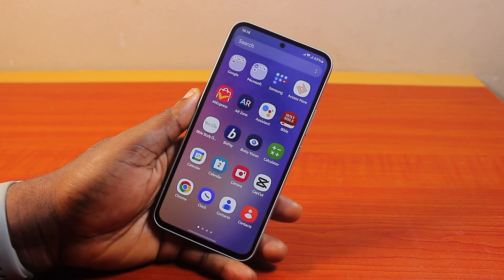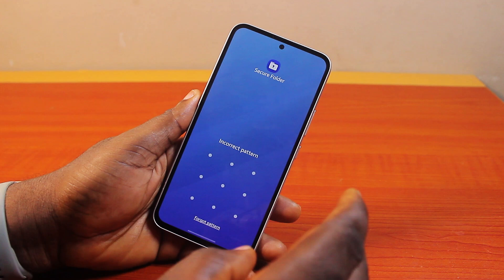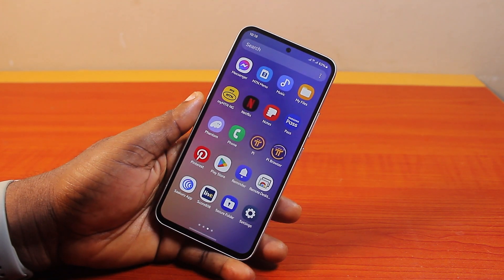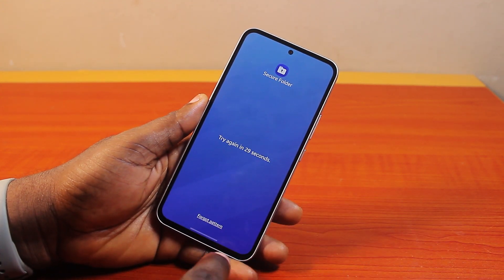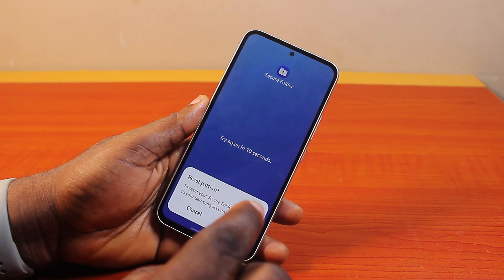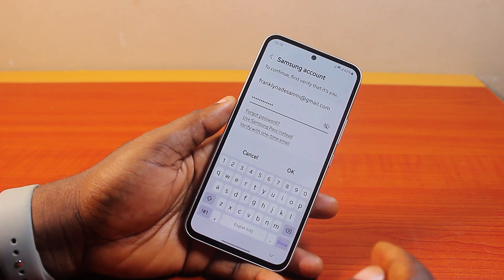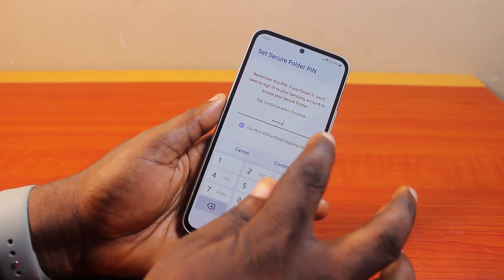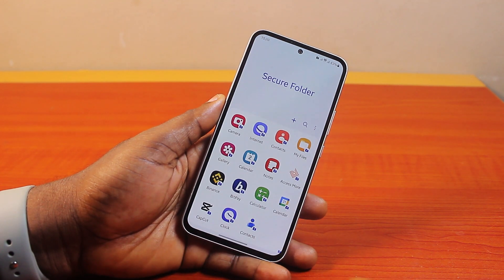How to Reset Secure Folder Lock in Samsung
Cheap iPhone
Cheap Samsung Phone
Cheap Apple Watch
Cheap Digital Camera
Cheap YouTube Microphone
Cheap MicroSD Card